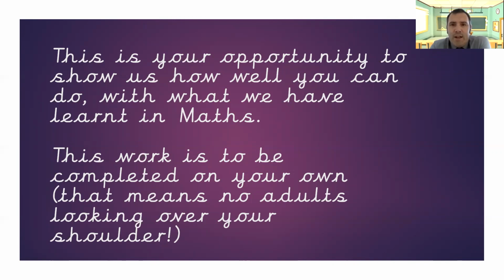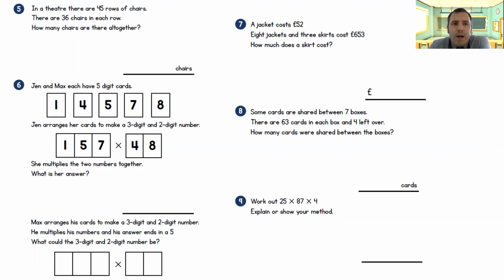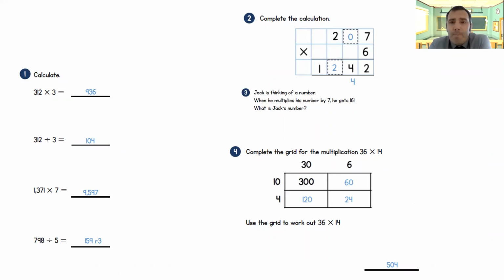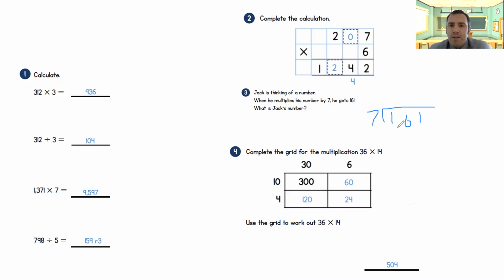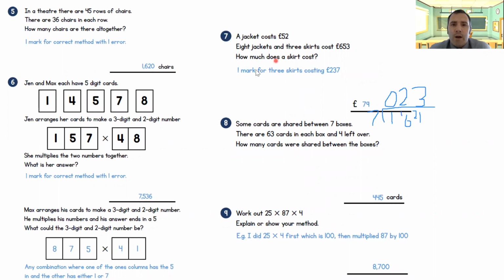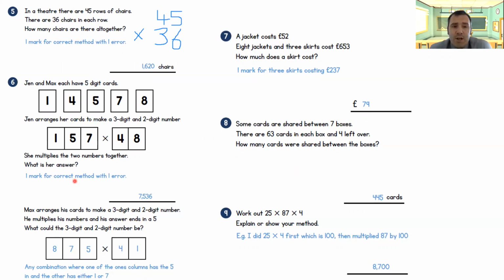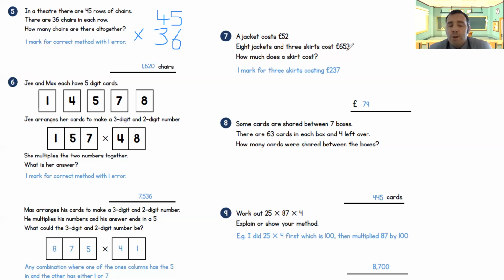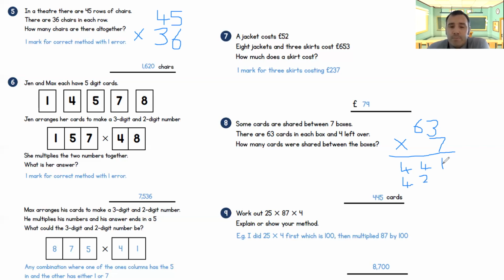Year 5 January 22nd Hawking Maths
It’s check-up time! You have worked so hard on your multiplication and division tasks and now it is time to see what you remember. A chance to show off what you understand and reflect on bits you might want to revisit.